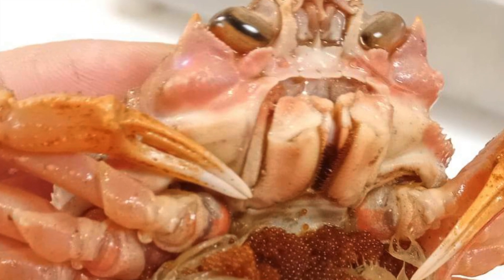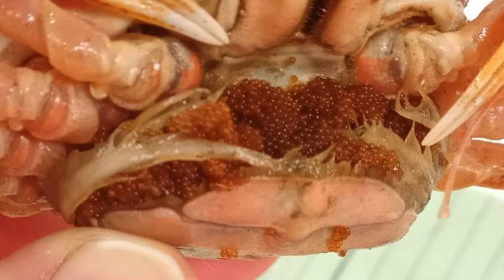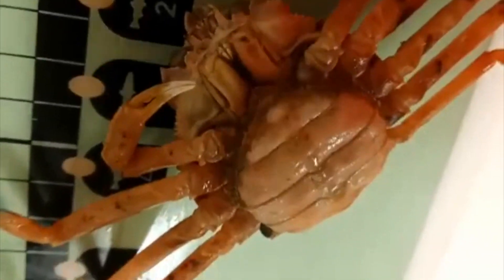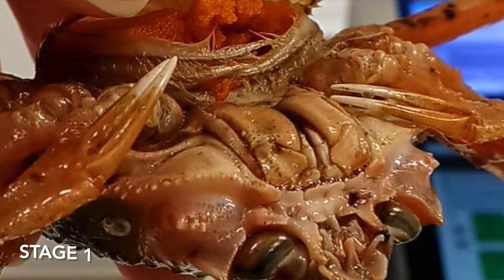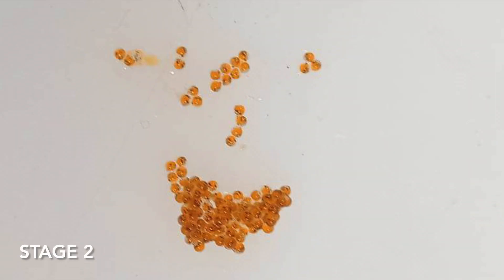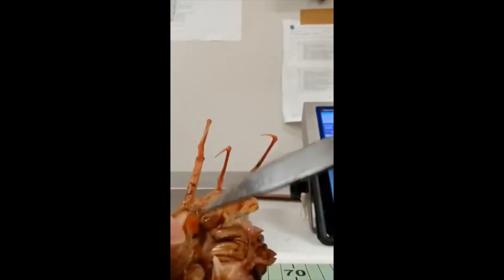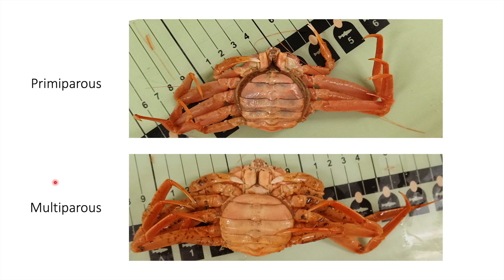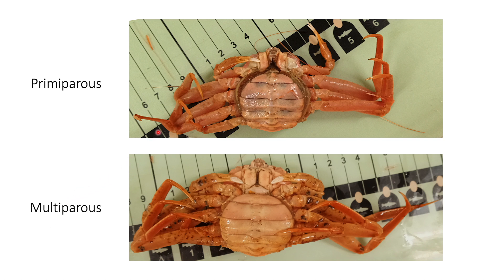How to determine the developmental stage of snow crab (Chionoecetes opilio) eggs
Detailed description of each of the three main observable stages of egg development in snow crab (Chionoecetes opilio).
Samples were collected using a bottom trawl during the 2023 winter survey conducted by the Norwegian Institute of Marine Research in the Barents Sea.